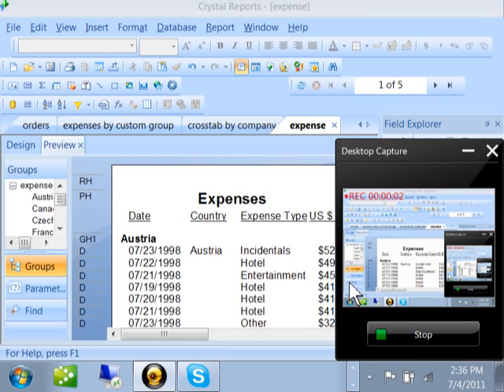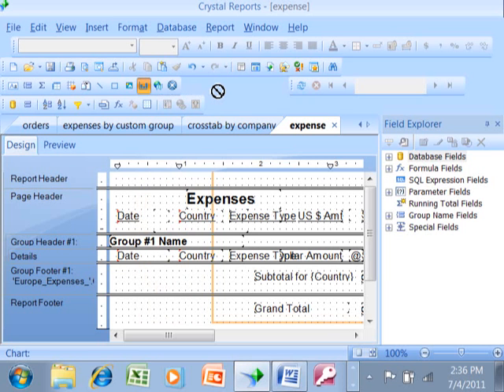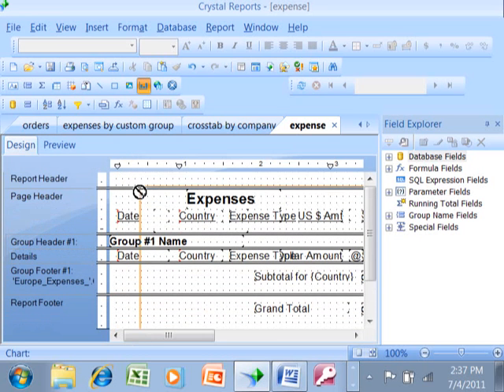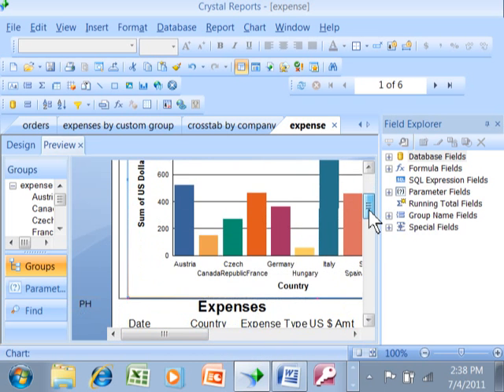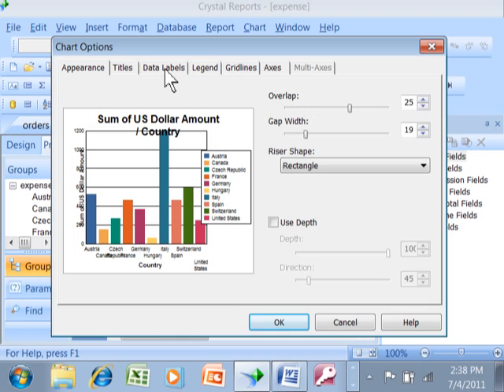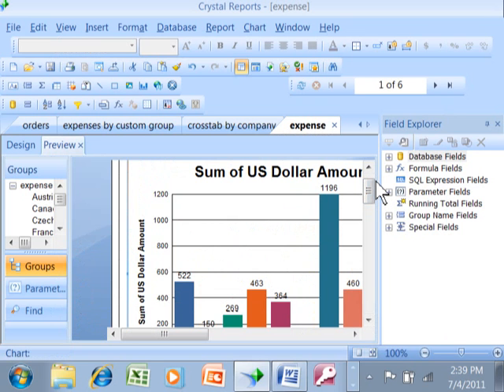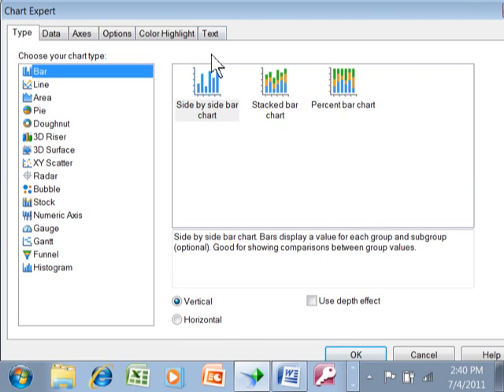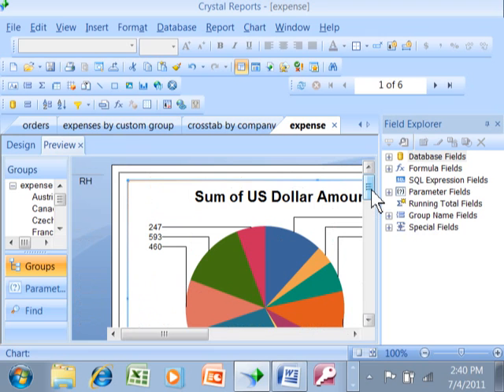Crystal Reports - creating a chart - How to make and manage a chart in Crystal Reports Tutorial